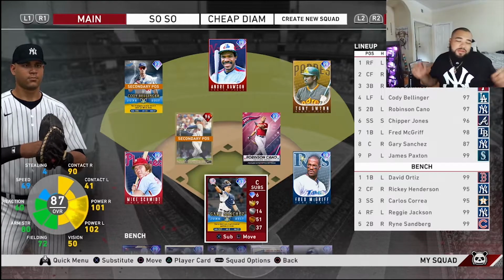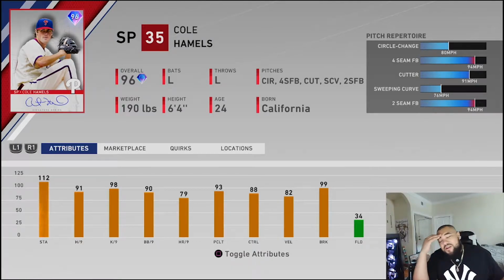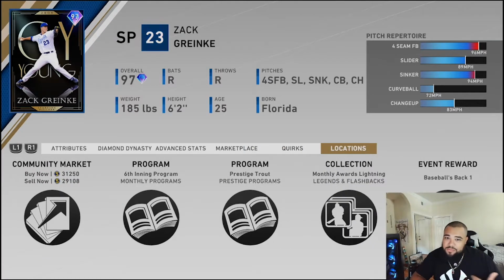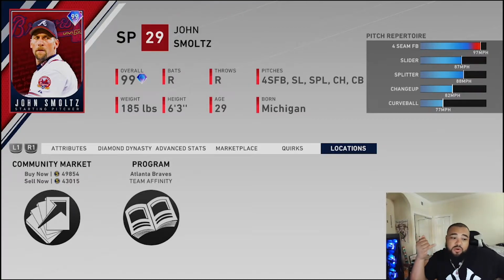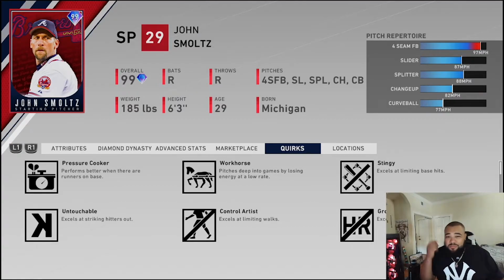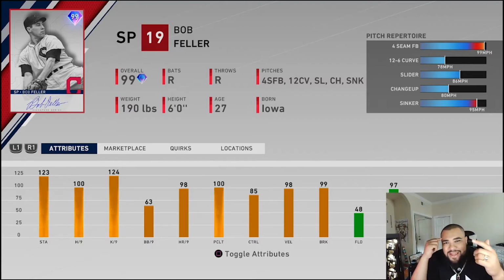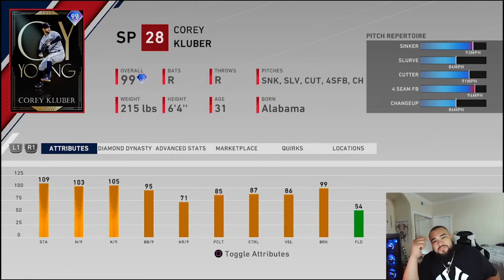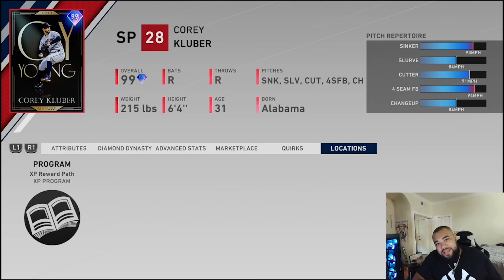5 BEST STARTING PITCHERS IN DIAMOND DYNASTY| MLB THE SHOW 20 DIAMOND DYNASTY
These are my top 5 starting pitchers in Diamond Dynasty.